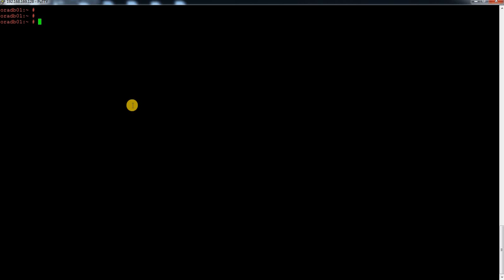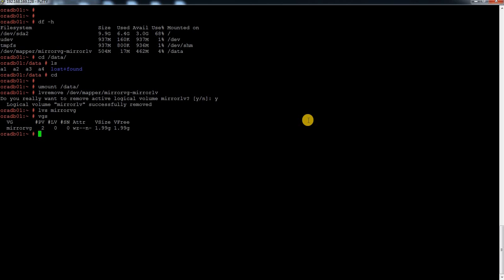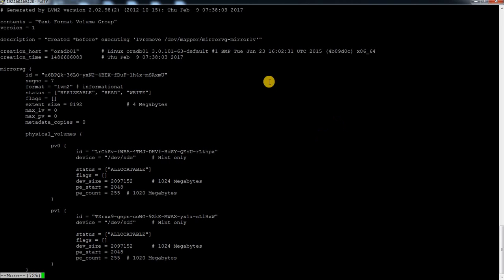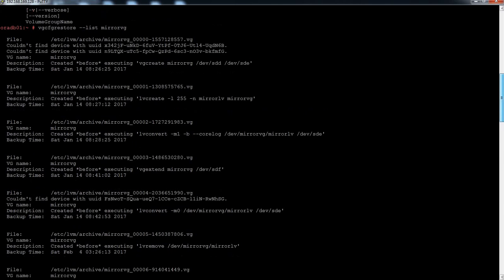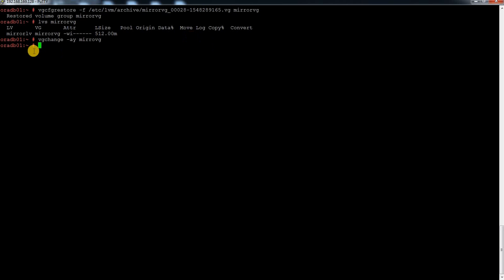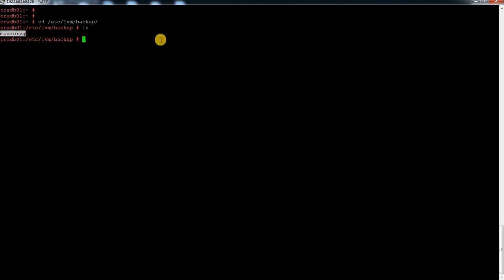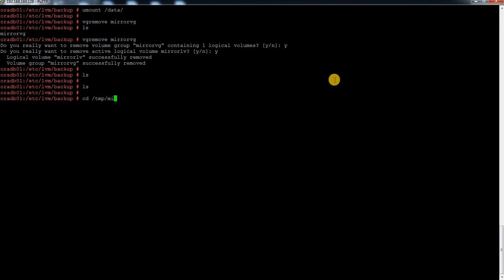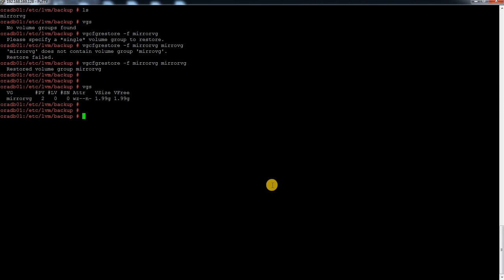Deleted LVM and VG Restoration with Metadata in Linux- Redhat | Suse | CentOS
This video is to demonstrate recover deleted VG and LVM. How to using LVM metadata LVM can be restored.
LVM,LVM feature,lvm version2,new features in Linux LVM,create LVM,new LVM and FS,benefits of LVM,step by step procedure to create LVM in linux,how to create LVM in linux,extend LVM,LVM metadata,restore LVM,new fs creation in Linux,shrink LVM in linux,create LVM with extents,Linux LVM concept,Linux lvm concept for beginner,stipe LVM,storage migration from storage to another,disaster recovery with LVM mirroring,understanding LVM,basic concept about LVM